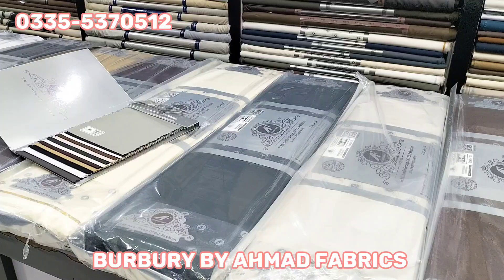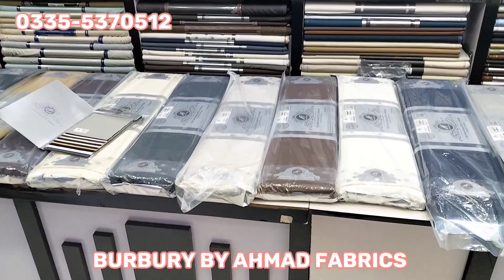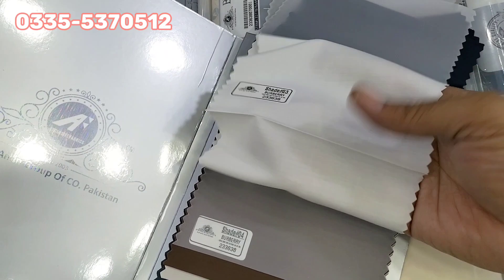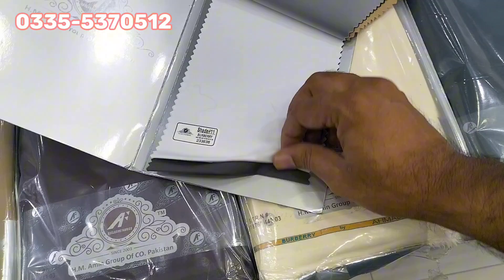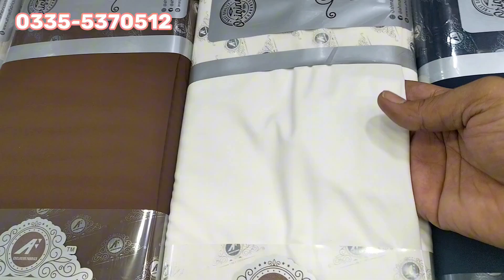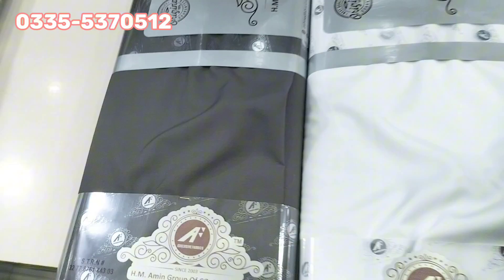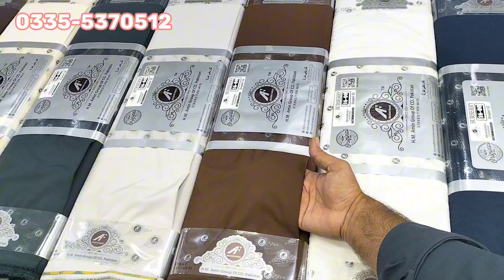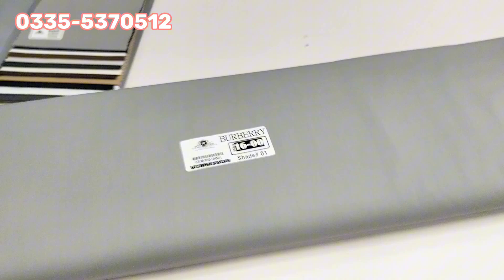Burbury by Ahmad Super Luxury Poly Viscose Fabrics New Arrival Wrinkle Free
Advance payment only. WhatsApp for orders: 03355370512

Our Address:
Daud Fabrics-Al-Saeed Plaza, GT Road Sarai Alamgir District Gujrat Pakistan

Contact + WhatsApp for orders: 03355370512

Daud Fabrics offers Gents Premium Fabrics of renowned Pakistani Brands with reasonable profit margins both in store and online. we sell only original items of renowned brands.
Amin adam
RTI Rasheed textiles
Rashid Fabrics